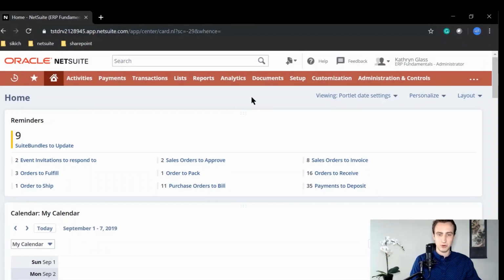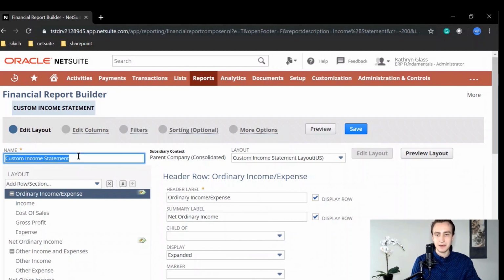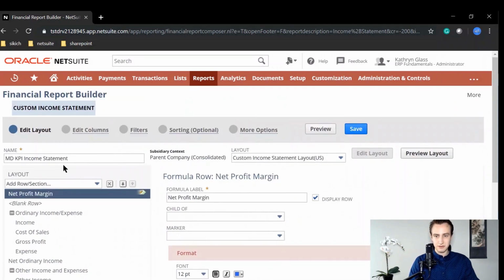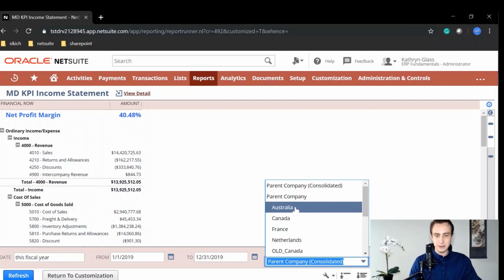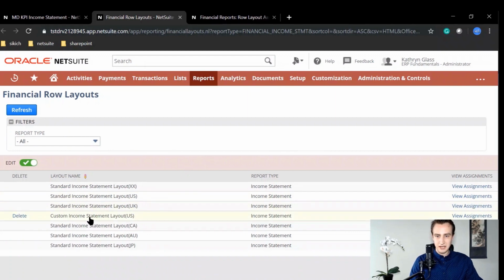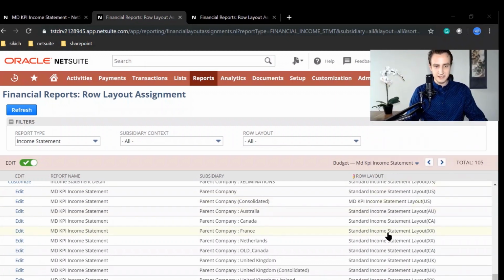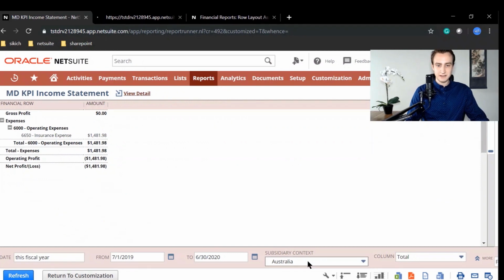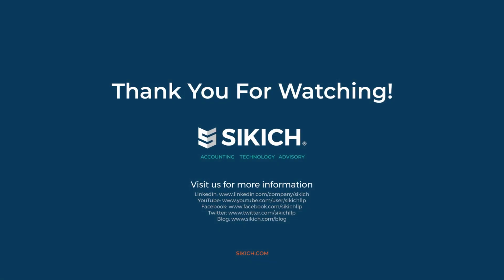Financial Statements for Multiple Subsidiaries in NetSuite | Sikich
NetSuite consultant Merik Ducker solves a ratio reporting problem for a multi-subsidiary company.